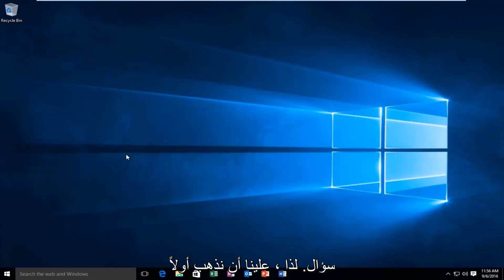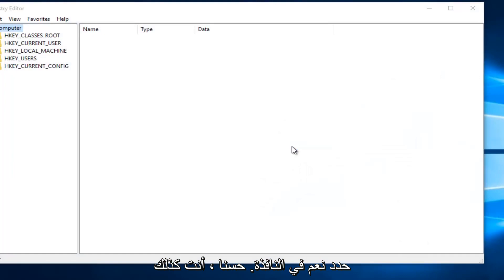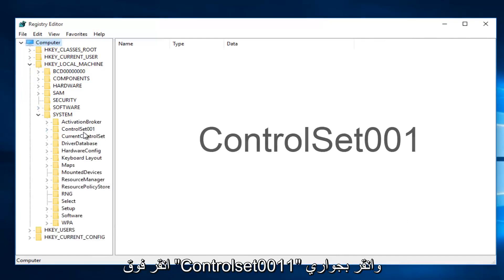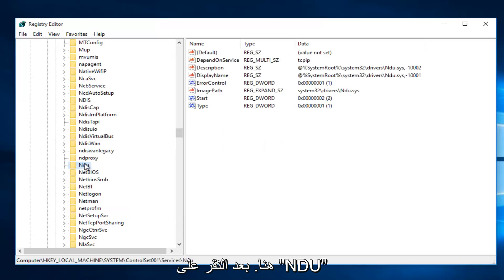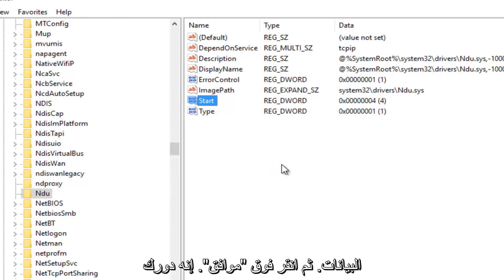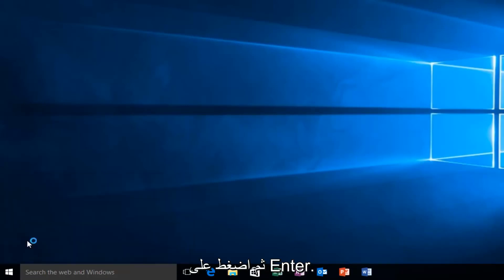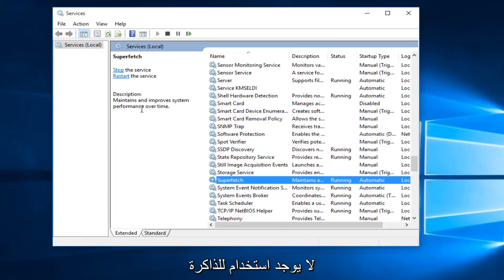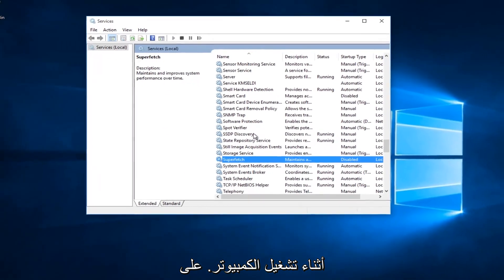كيفية إصلاح ارتفاع استخدام الذاكرة / ذاكرة الوصول العشوائي في Windows 10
في هذا البرنامج التعليمي الموجز ، أعرض طريقتين حول كيفية حل مشكلة استخدام الذاكرة العالية في Windows 10.

أثرت مشكلات تحديث Windows 10 على العديد من المستخدمين. لقد كرسنا جهودنا لتقديم حلول عملية لإصلاح جميع مشكلات Windows 10 أثناء التحديث وبعد التحديث. انظر أدناه لإصلاح مشكلة استخدام وحدة المعالجة المركزية المرتفعة لنظام التشغيل Windows 10 أو ارتفاع الذاكرة.
حصل العديد من المستخدمين على مشكلة عالية في استخدام وحدة المعالجة المركزية / الذاكرة / ذاكرة الوصول العشوائي بعد إجراء ترقية Windows 10.

المشكلات التي تم تناولها في البرنامج التعليمي:
- كيفية إصلاح النوافذ ذات الاستخدام العالي للكبش 10
- إصلاح استخدام الذاكرة العالية

أبلغ العديد من المستخدمين عن ارتفاع استخدام ذاكرة الوصول العشوائي ووحدة المعالجة المركزية بعد تثبيت نظام التشغيل Windows 10. يحتوي جهاز الكمبيوتر المحمول من HP على مشكلة تتعلق بالذاكرة العالية واستخدام وحدة المعالجة المركزية لنظام التشغيل Windows 10 "،" استخدام الذاكرة العالية لنظام التشغيل Windows 10 "،" يستخدم تشغيل الألعاب على جهاز الكمبيوتر الخاص بي تقريبًا كل استخدام 4 غيغابايت على نظام التشغيل Windows 10 "،" لقد قمت بتثبيت Win 10 ولكن حصلت على استخدام كبير لذاكرة الوصول العشوائي. يميل إلى ما يصل إلى 90٪ دون أي شيء كبير مفتوح "،" لقد قمت بتحديث جهاز الكمبيوتر الخاص بي إلى نظام التشغيل Windows 10 ولكن خلال ساعات قليلة من استخدام الذاكرة ، تتراكم مرة أخرى إلى 70٪ وإذا لم يتم إعادة تشغيلها ، فإنها تذهب إلى 100٪ وما بعدها حتى تتجمد وتتعطل "،" تشغيل Windows 10 لاستخدام CPU عالي "،" استخدام ذاكرة وصول عشوائي عالية و CPU بعد ترقية Windows 10 "،" كيفية إصلاح svchost.exe لاستخدام CPU عالي في Windows 10 "

ما الذي يسبب استخدام Windows 10 High CPU / Memory / RAM

أقل ذاكرة الوصول العشوائي لجهاز الكمبيوتر الخاص بك ليس هو السبب. المستخدمون الذين لديهم 4 غيغابايت من ذاكرة الوصول العشوائي لديهم شكاوى أقل ، في حين أن المزيد والمزيد من المستخدمين الذين لديهم 8 غيغابايت وحتى 16 غيغابايت من ذاكرة الوصول العشوائي واجهوا مشاكل كبيرة في استخدام الذاكرة بعد التحديث إلى Windows 10. هناك العديد من الأسباب الرئيسية وراء نفاد استخدام الذاكرة بعد تثبيت Windows 10.

تسرب ذاكرة Windows 10. يواجه Windows 10 مشكلات عدم توافق برنامج التشغيل. يمكن أن يؤدي السائق المعيب أو القديم إلى تسرب للذاكرة.

يحتاج Windows 10 والتطبيقات التي قمت بتثبيتها عليه إلى المزيد من ذاكرة الوصول العشوائي (RAM) للعمل مع إعدادات التسجيل التي يمكن أن تؤدي إلى ارتفاع استخدام ذاكرة الوصول العشوائي على Windows 10.

قد يؤدي استخدام ذاكرة Windows 10 العالية أو مشكلة استخدام ذاكرة الوصول العشوائي العالية إلى تعطل الكمبيوتر وتجميده وتشغيله بشكل أبطأ وأبطأ. أداء سيء. لحسن الحظ ، هناك حلول سهلة لحل مشكلة استخدام وحدة المعالجة المركزية / الذاكرة / ذاكرة الوصول العشوائي العالية هذه على نظام التشغيل Windows 10.

سيتم تطبيق هذا البرنامج التعليمي على أجهزة الكمبيوتر وأجهزة الكمبيوتر المحمولة وأجهزة الكمبيوتر المكتبية والأجهزة اللوحية التي تعمل بأنظمة التشغيل Windows 10 و Windows 8 / 8.1 و Windows 7.